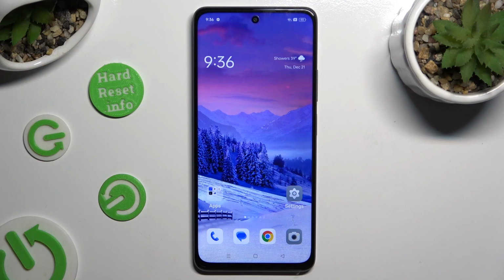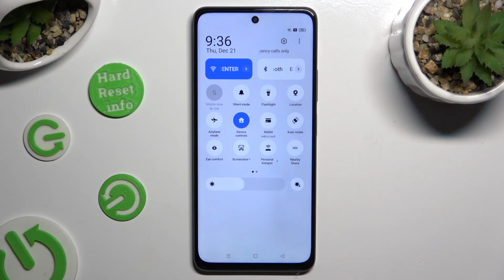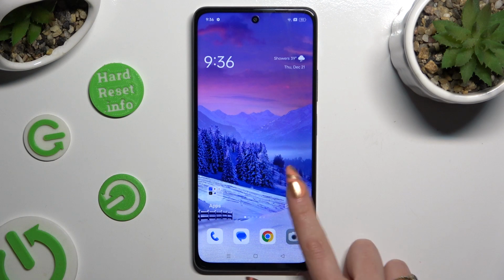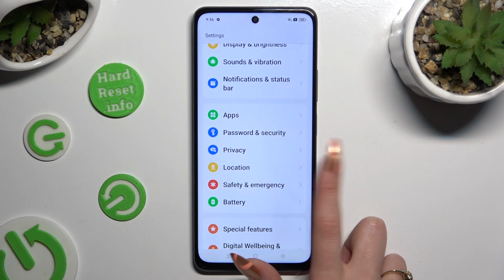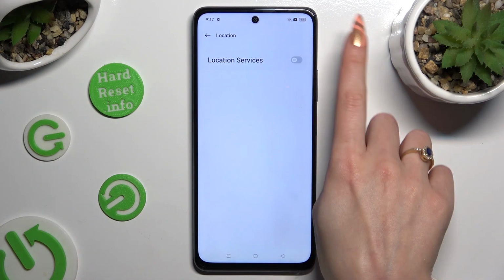How to Turn On/Off OPPO A2 Location – Manage & Hide Location Mode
Find out more info about OPPO A2:
Learn how to toggle location services on and off on the OPPO A2 to allow you to navigate with accuracy by GPS and use the full capabilities of the apps. You can regulate when and how your smartphone communicates its location by watching this video, which goes into detail about hiding and regulating location mode.

How to hide OPPO A2 Location? How to activate OPPO A2 Location Mode? How to turn on Geolocation on OPPO A2? How to disable Location on OPPO A2? How to activate GPS on OPPO A2? How to get access to Maps on OPPO A2?